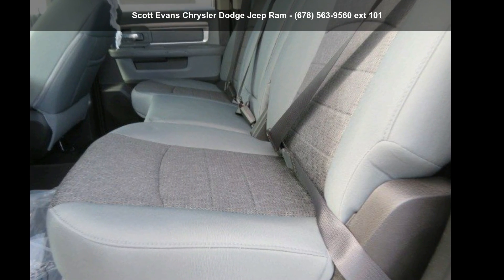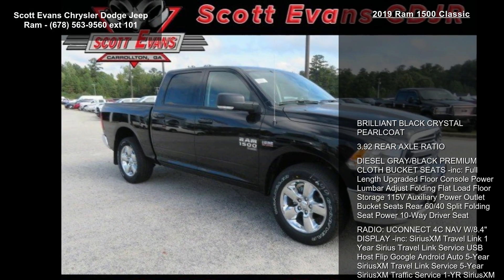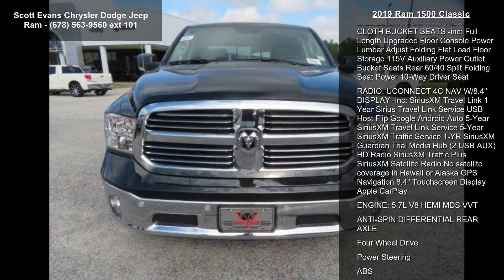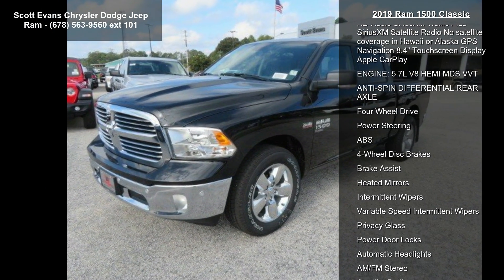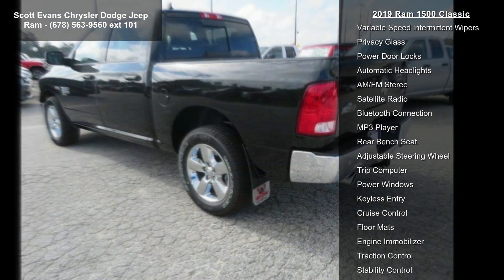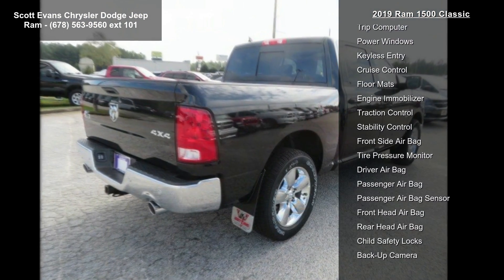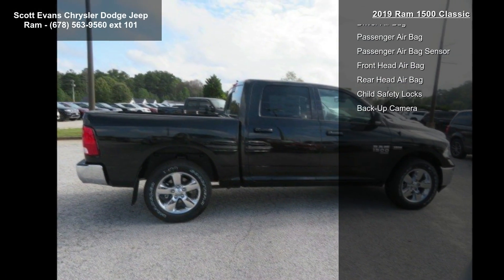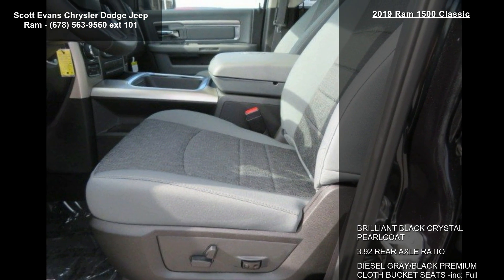2019 Ram 1500 Classic